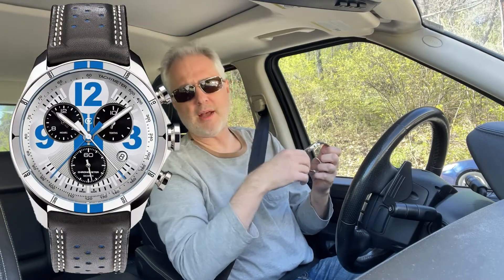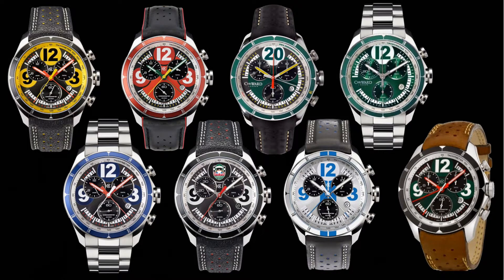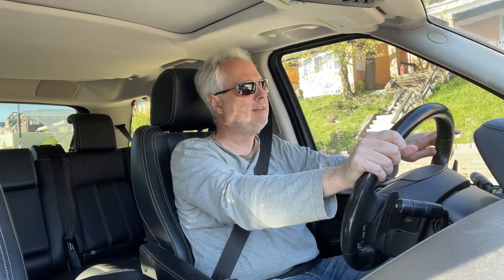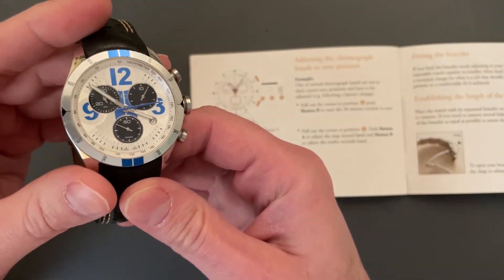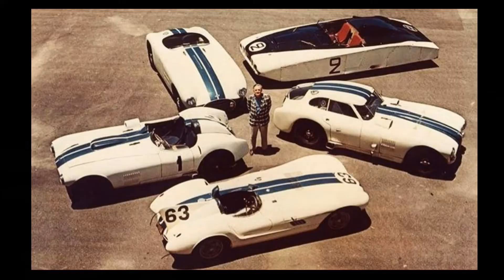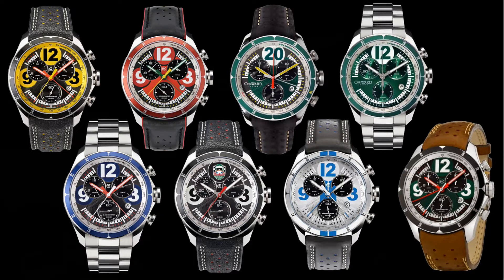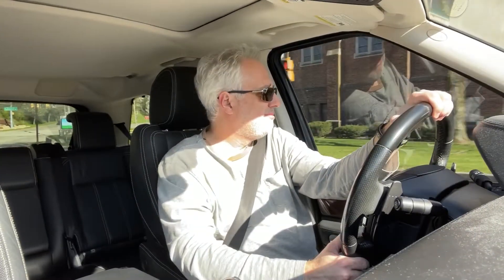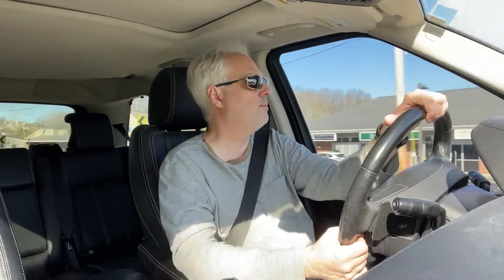Christopher Ward C70 Cunningham Stripe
So nice to have the CW C70 Cunningham Stripe back in the collection. Why did I ever let it go?